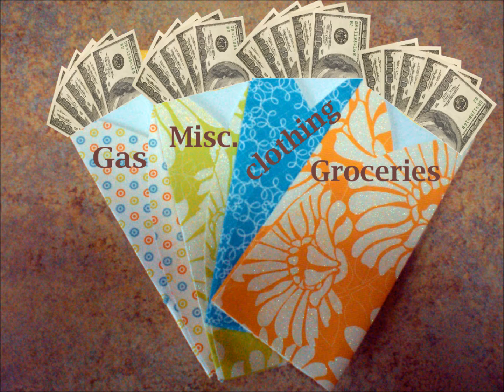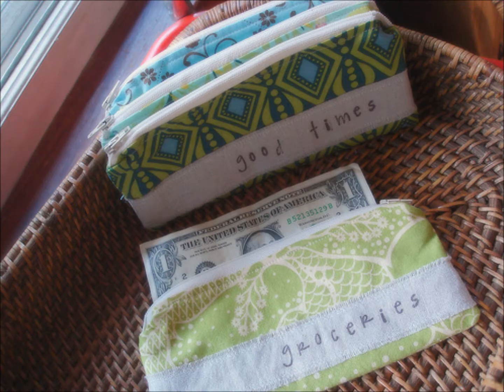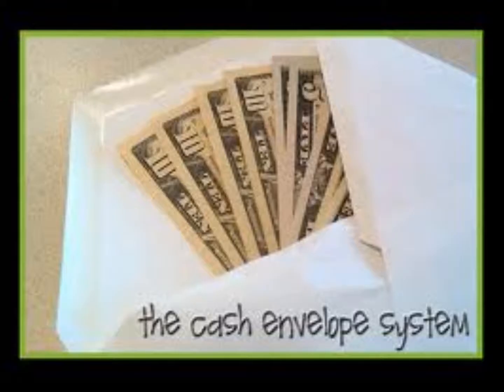envelope system.wmv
educational ways to save and organize your money